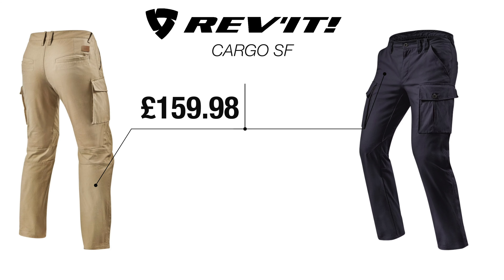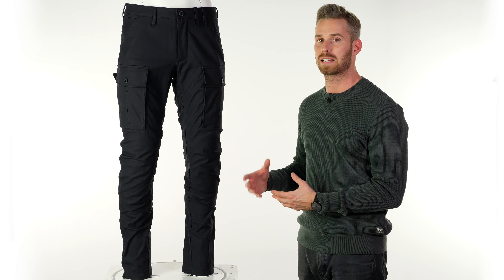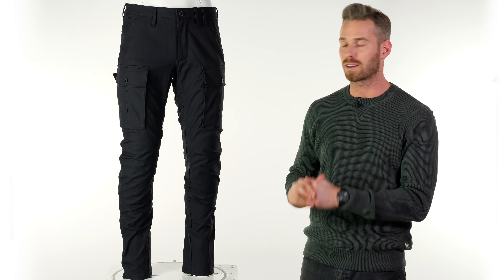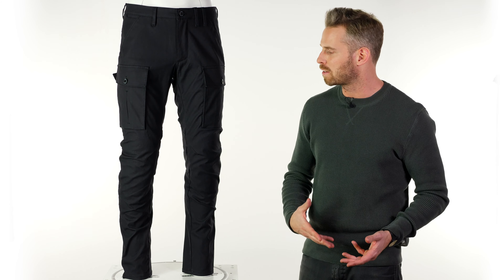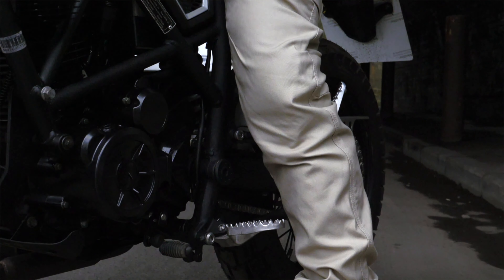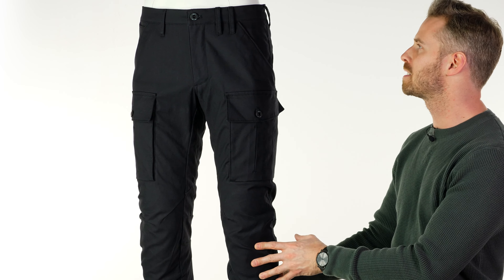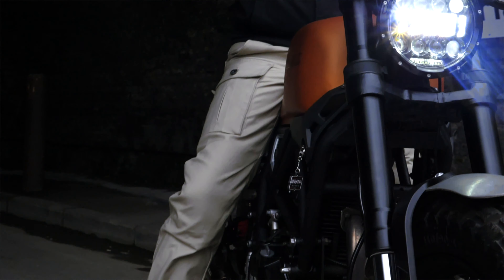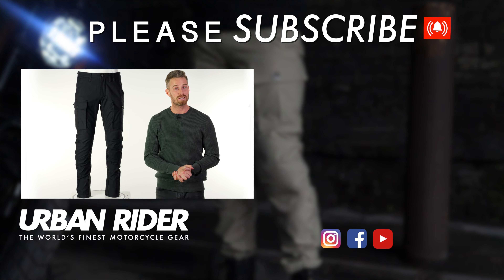Rev'It Cargo SF Motorcycle Trouser Review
Rev'It release their new cargo SF trouser. Offering a great mix of functionality, safety features and style incorporated into a great all round riding trouser, perfect for the urban rider.

The Rev'It Cargo trouser strikes the right balance between a formal chino and a rugged cargo trouser. It is constructed from a stretch Cordura canvas outer backed up with Revit's PWR-Shield in high-impact areas to provide excellent abrasion and tear resistance. Further protection is taken care of by Revit's impact-absorbing Seesmart hip and knee armour. The stretchy nature of the outer fabric in combination with the slim, flexible armour makes for a comfortable yet protective riding trouser fully equipped to save your skin. And since it's a cargo trouser, you won't easily run out of storage either.